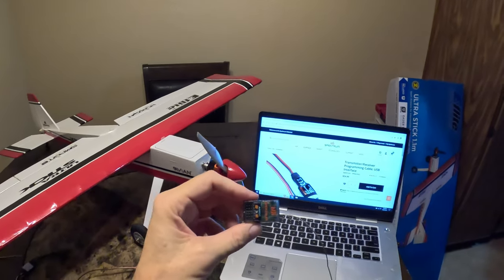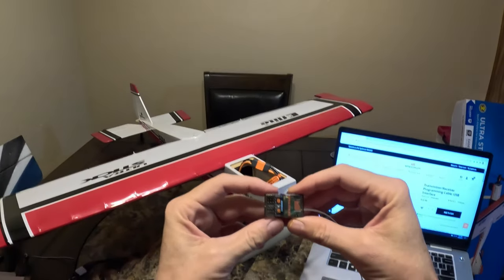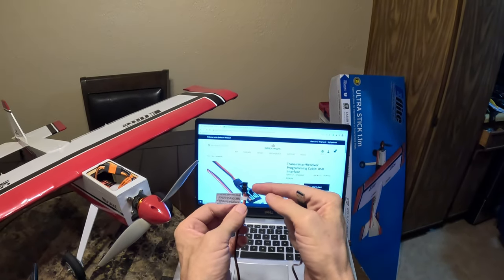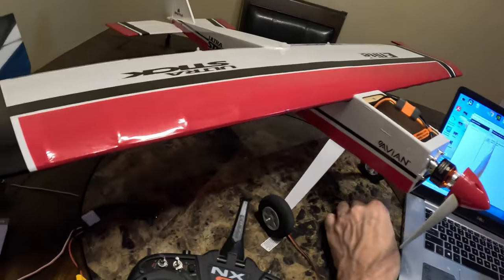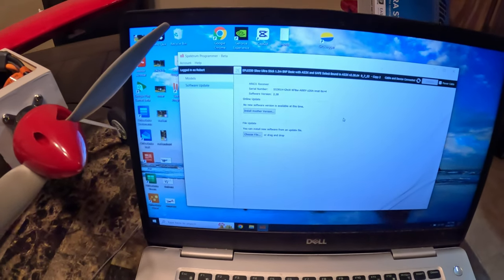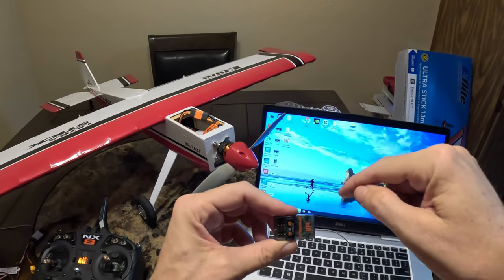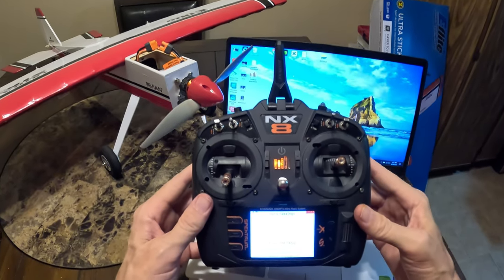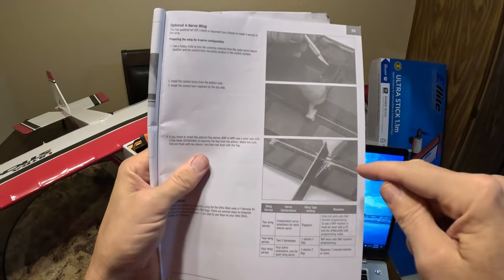How to Reset, and Unlock a Spektrum AR631 Receiver in 2023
Basic info

1. first off you need the Spektrum SPMA3065-TX/RX USB Programming Cable

2.
and make sure you have an account.

5. download the latest version Version 3.6 (Released July 14, 2021)

This update allows owners of Bind-n-Fly and Ready to Fly models equipped with an AR631 to be able to unlock their receivers.
- Allows users to factory reset the receiver, permitting the Spektrum Receiver to program via Forward Programming like an open stock AR637T
- Allows users to preserve the preset settings of the AR631 or other, with the addition of tuning AS3X gains and some flight mode settings
- Adds a Frame Rate menu allowing users to customize Servo frame rate output settings

- We strongly suggest backing up the receiver via the forward programming menu before making any changes

- If you factory reset an AR631, the model presets and suggested settings used for the preset code on the AR637TA will no longer function as before with the preset settings on the AR631,

- ALWAYS CONFIRM CORRECT CONTROLS AND STABILIZATION CORRECTIONS BEFORE USE

Due to the complex nature of the software and the nearly endless combination of setups that are possible, the first public exposure of a new version to thousands of consumers is the most likely time to uncover any undetected issues. As always, the user should ensure that all programming behaves as intended in the model.